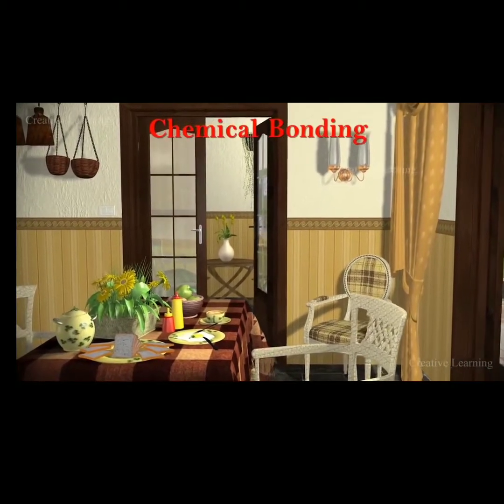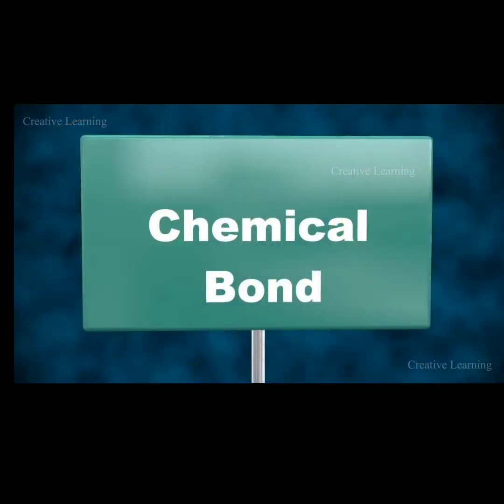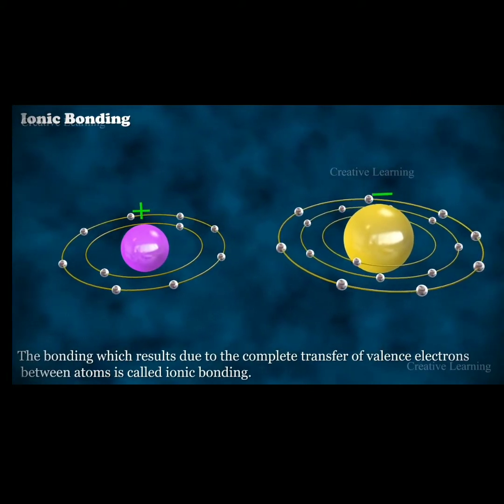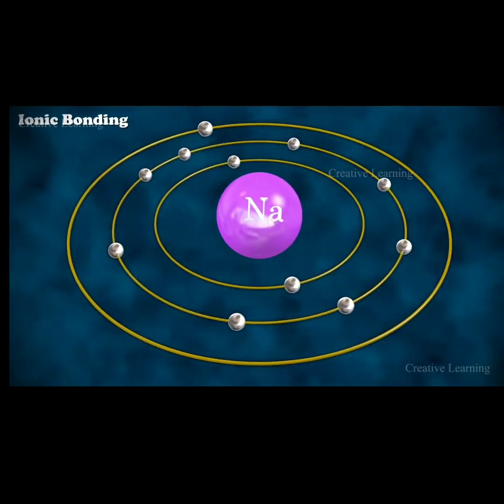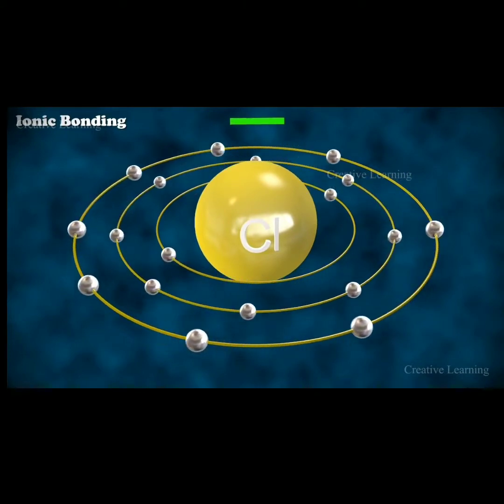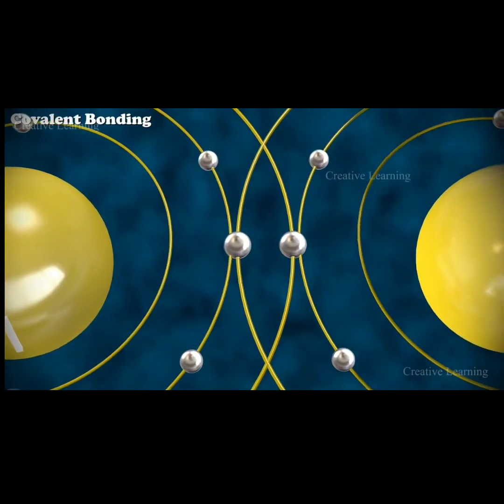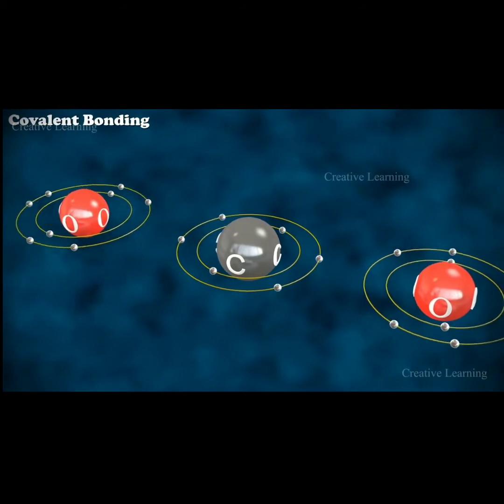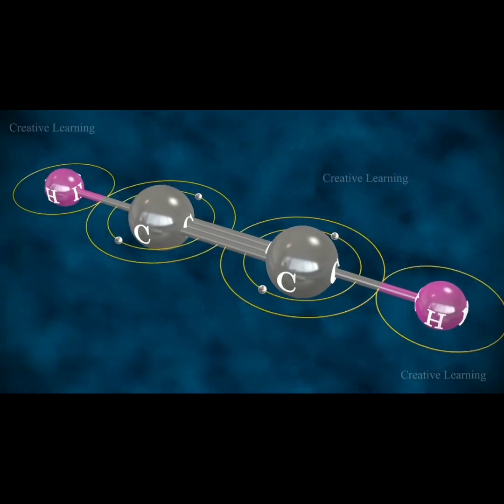সমযোজী বন্ধন ও আয়নিক বন্ধন